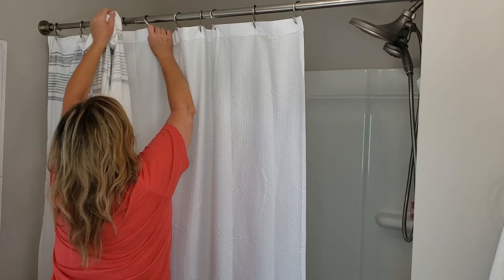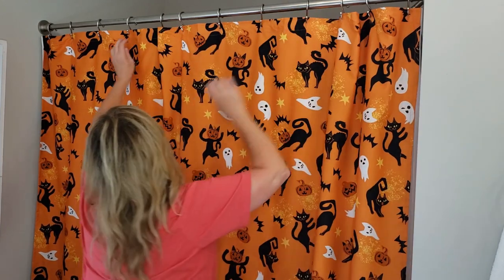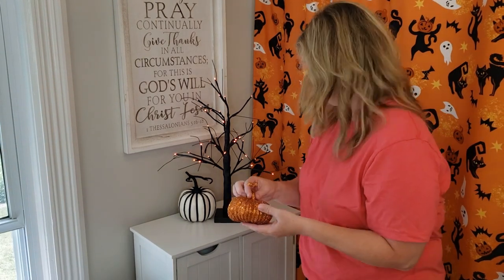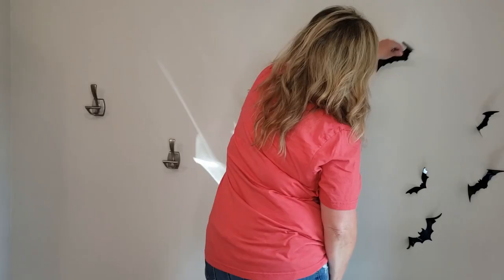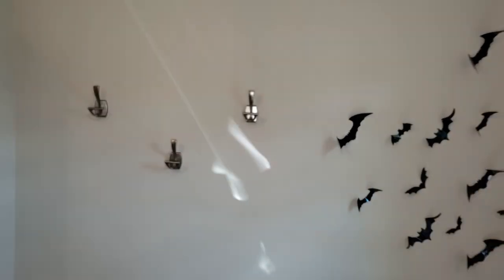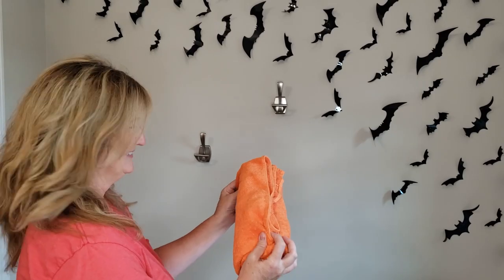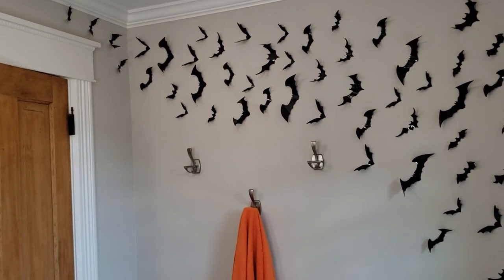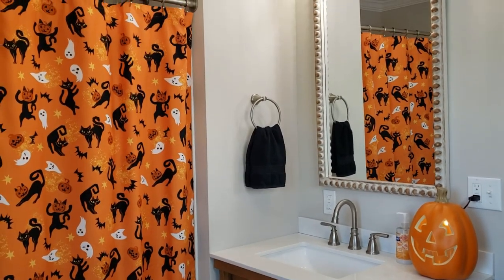Halloween Bathroom Makeover | Easy Inexpensive Halloween Decor | Halloween Flying Bats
Let's add some fun Halloween decor in this Halloween bathroom makeover.  I love the color combination of orange black and white, so we're going to bring my bathroom alive with festive Halloween decorations and of course it's going to include some Halloween flying bats!  This is quick, easy and inexpensive Halloween DIY fun.

Creepy Tree
White & Black Pumpkin - Craftoutlet from a couple of years ago
Orange Towels
Black Towels
Flying Bats
Plug in Pumpkin on Vanity - At Home Store